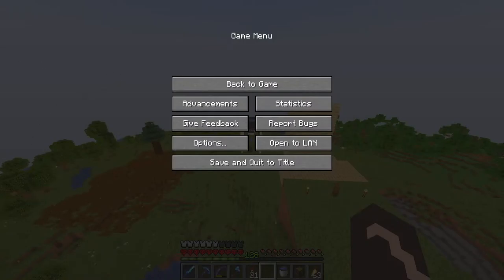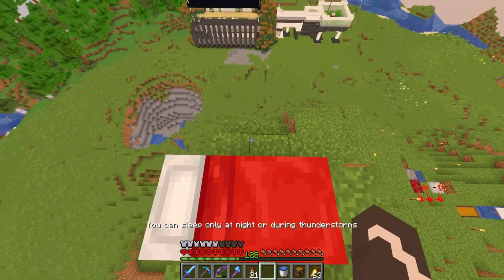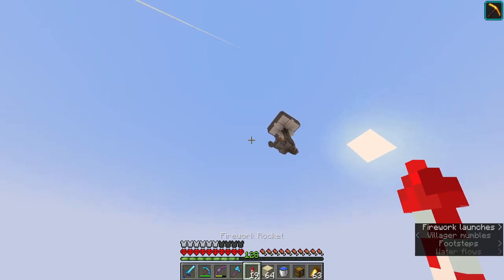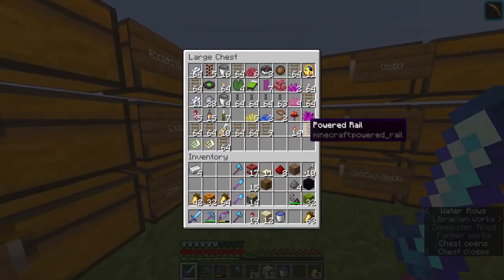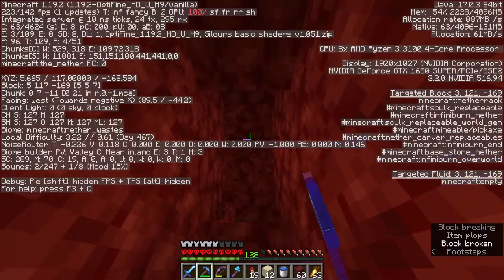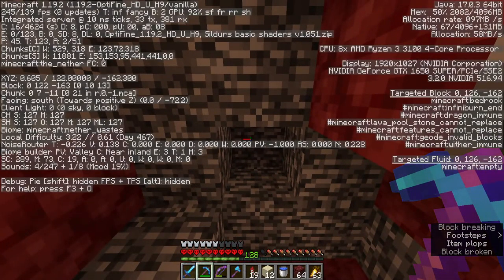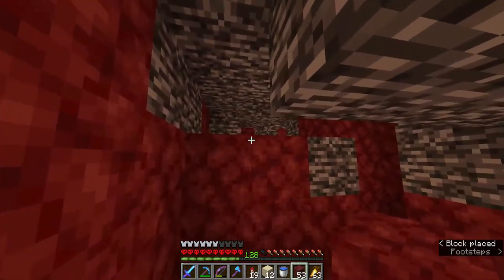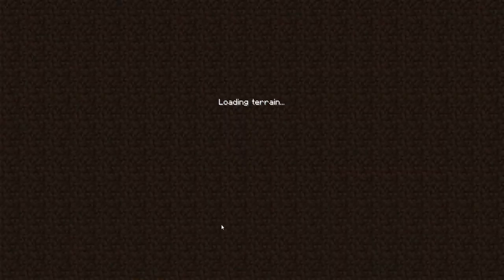gold farm lets gooo